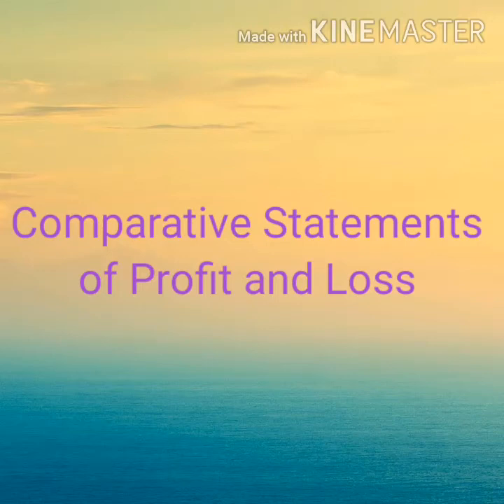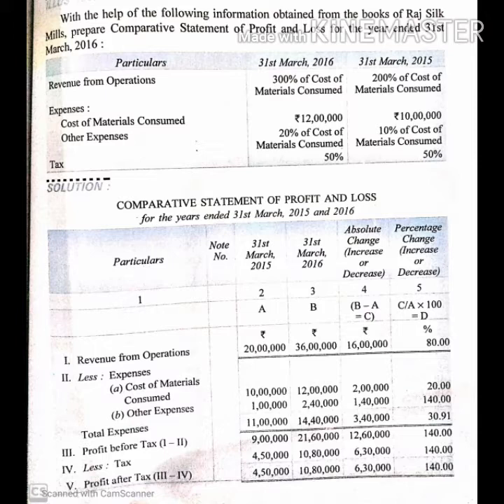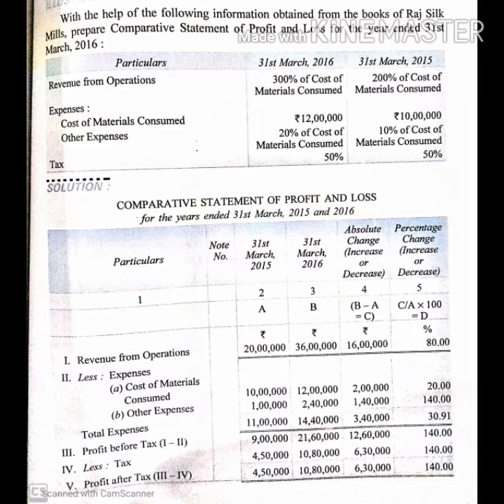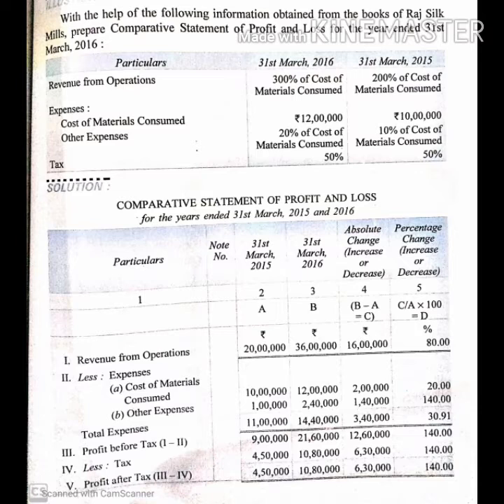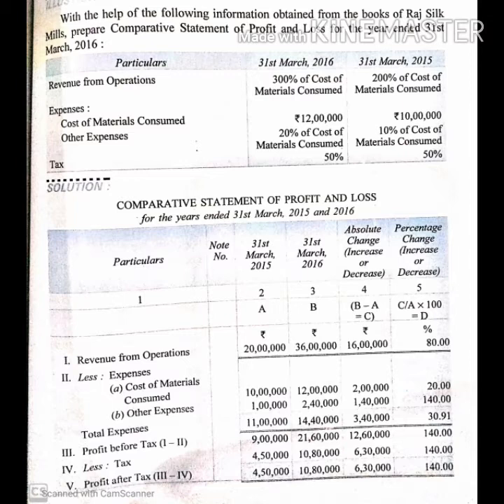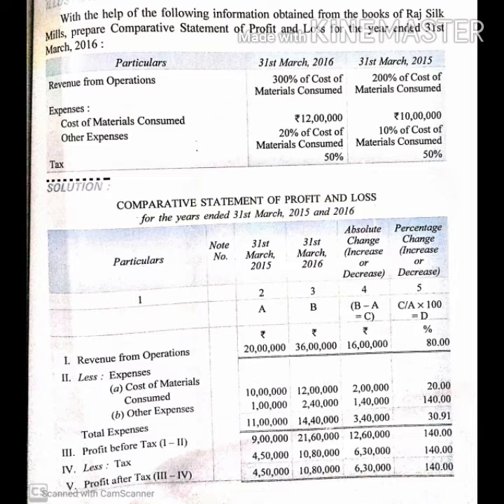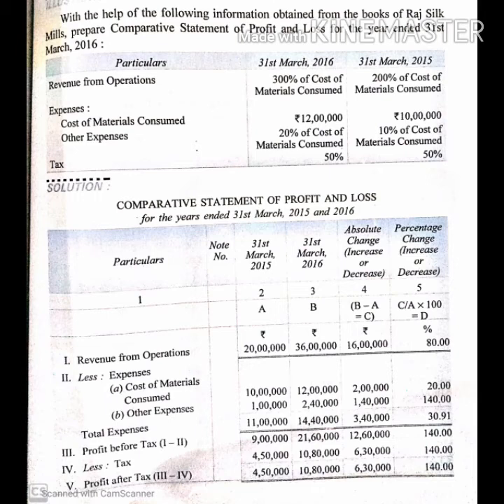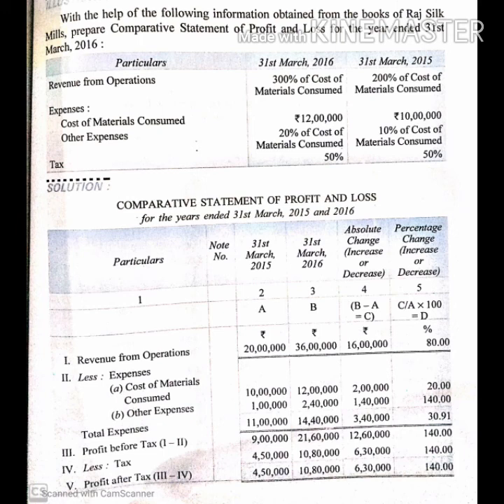ACCOUNTANCY CLASS 12 SEC B PART-5 BY MR. SAMEER